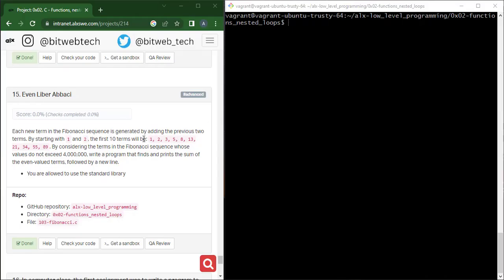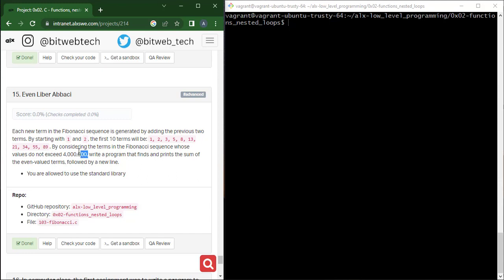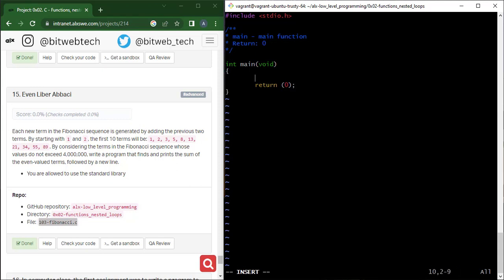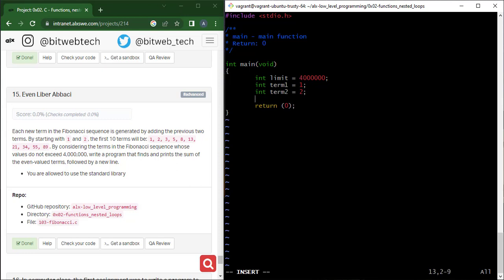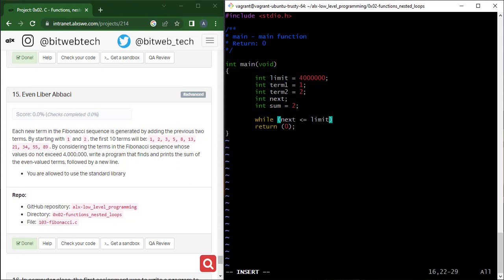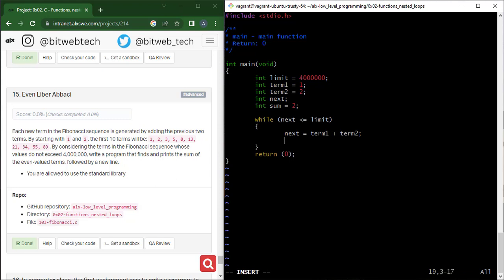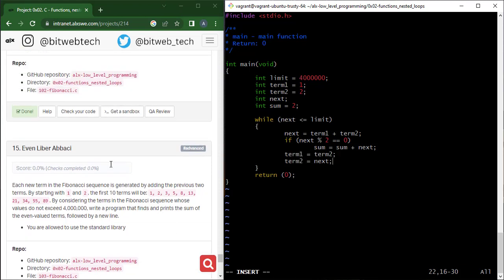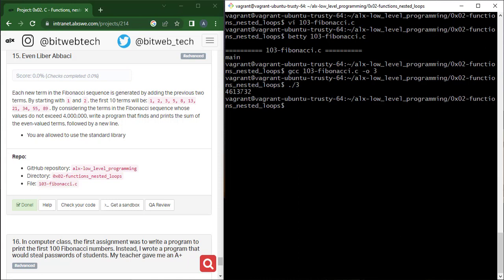0x02. C - Functions, nested loops (task 15)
complete guide on ALX 0x02. C - Functions, nested loops (task 11) project.